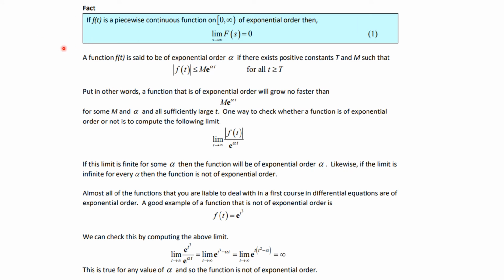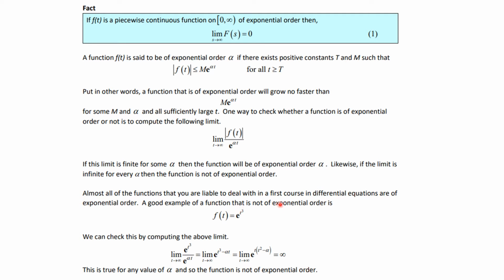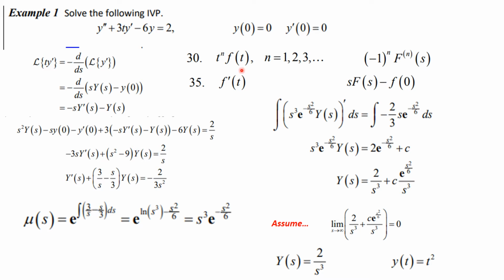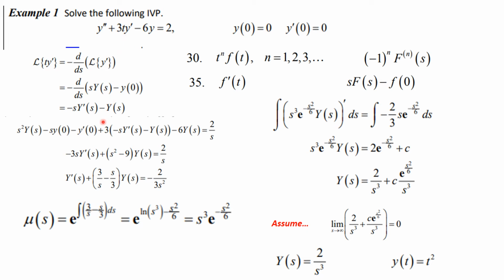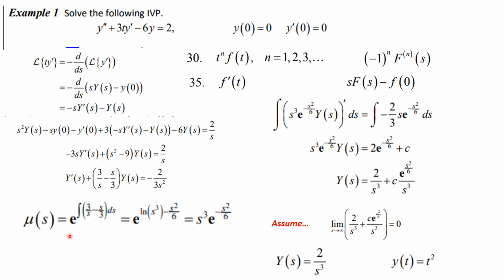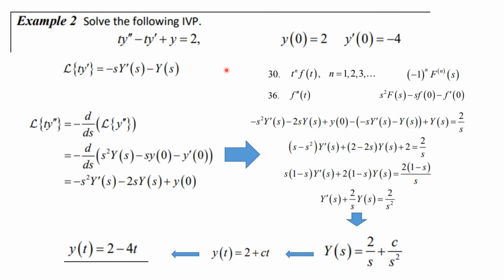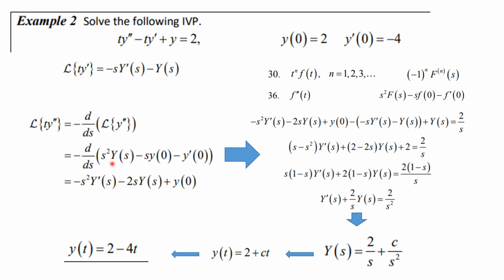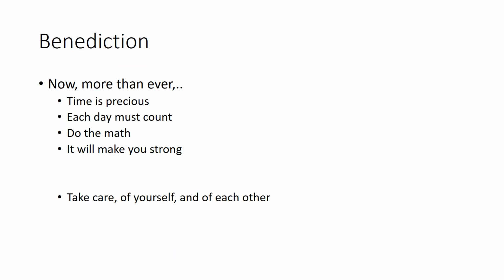Math 2270 30